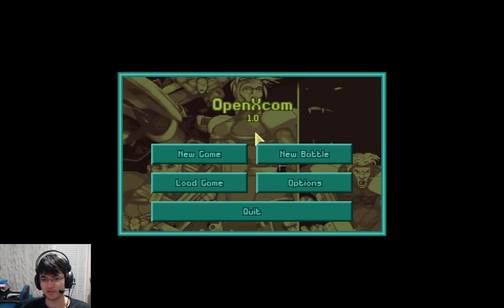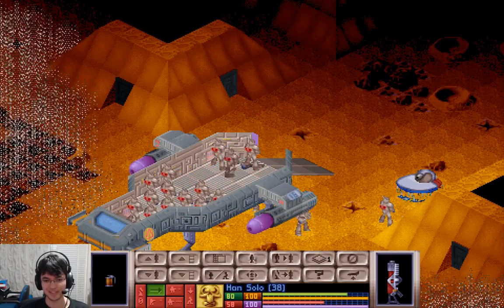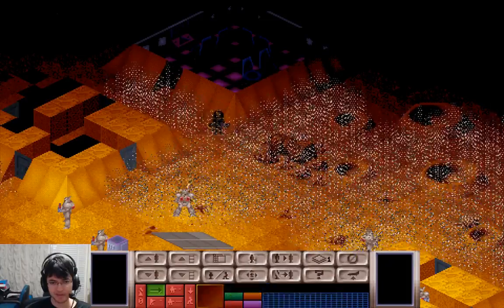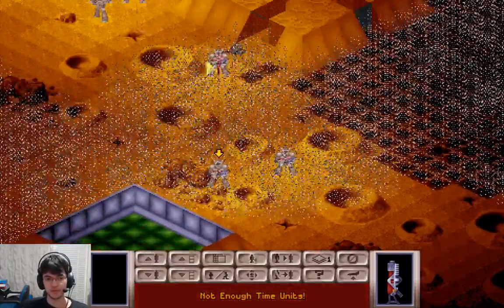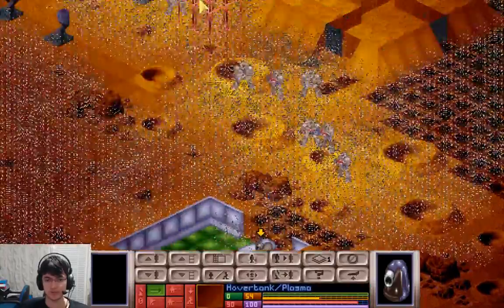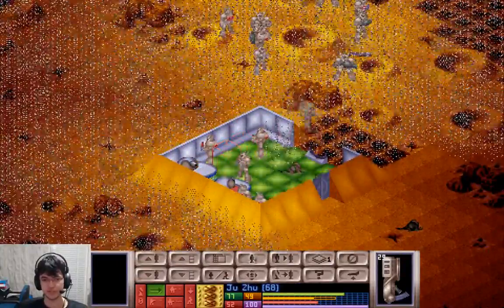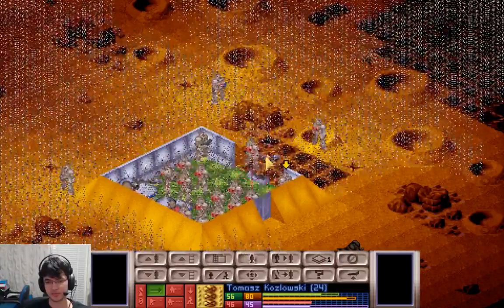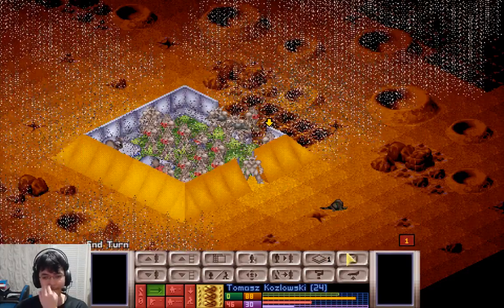Breaching the Surface | OpenXcom (Casual-T #033)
Amidst the pyramids of Cydonia we have to locate the one which provides us access to the base below. Both sides are bringing their A-game to the fight.

Support me!